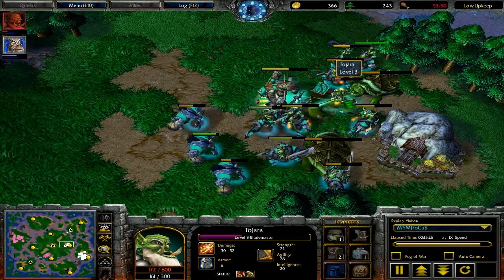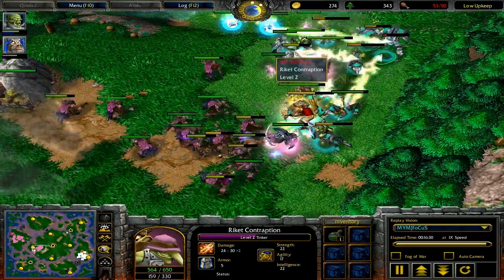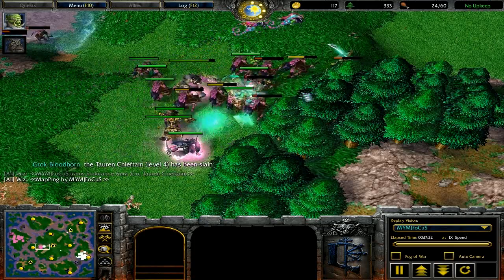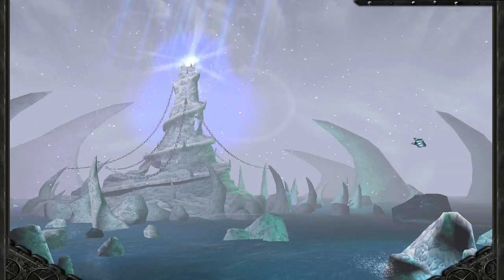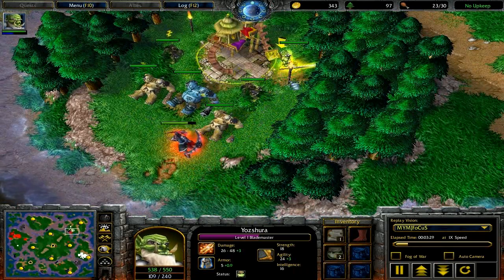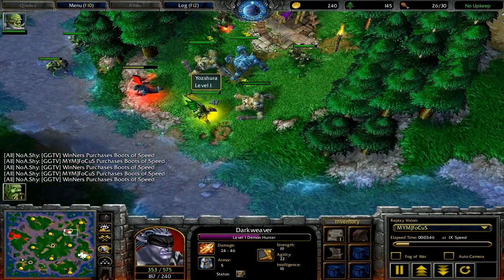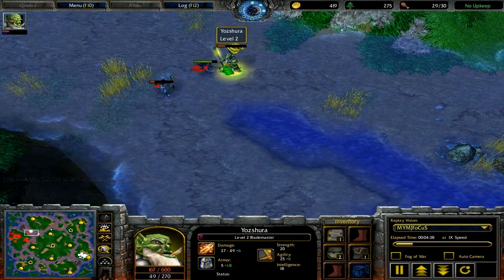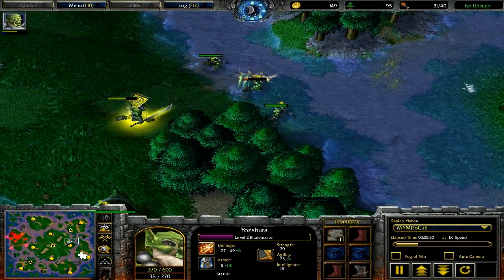WCR Audio 437 by Systemshark part 3 of 5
Summary: Just when you thought it was safe to go visit the turtles... "Dotts" - it's what for dinner.

Description: Today I'm bringing you another theme based analytical style commentary breaking down old school Druids of the Talon vs ORC. I found two replays, on the same map, same starting locations, and with the same orc player! One he loses and one he wins. We'll look at the match-up from both sides and hopefully know by the end; are Dotts back? Did they ever leave?